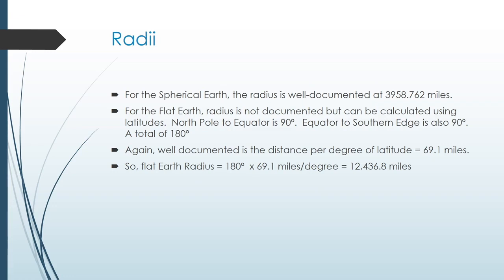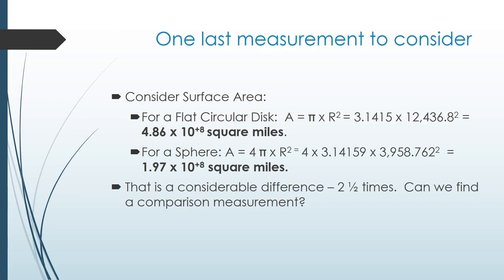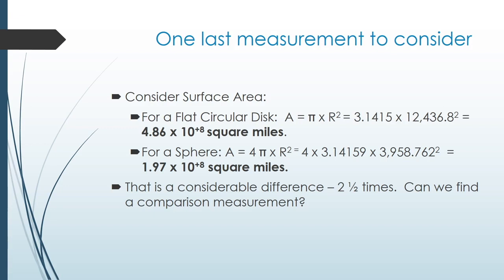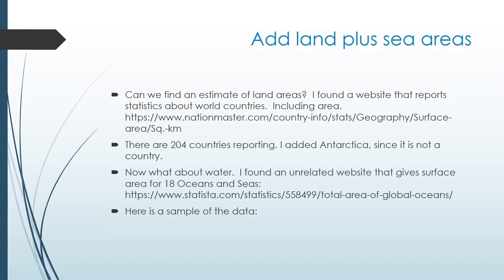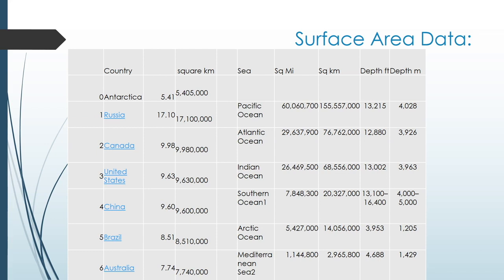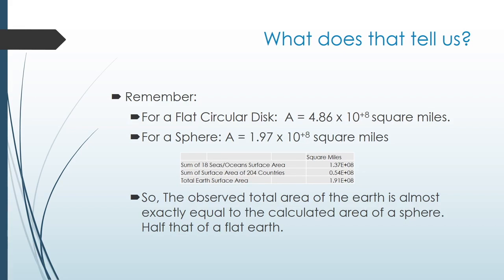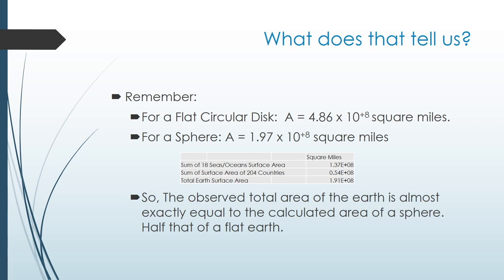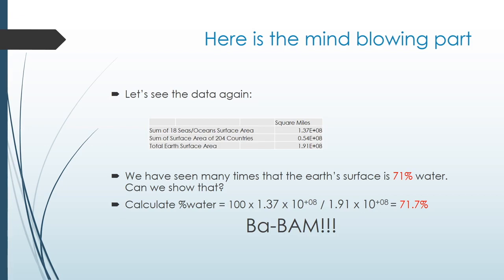David Emery Mirror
Now you can be an Earth Shape Field Agent. It's easy, if someone asks "what is the shape of the earth?" You say "Spherical". Congratulations, you are now a Earth Shape Field Agent. Now grab some gear to prove it.

Friendly place no matter your opinion on the shape of the earth.